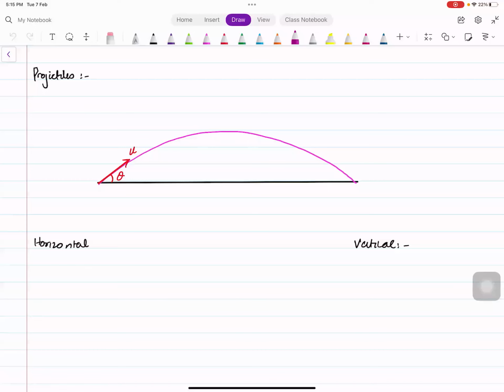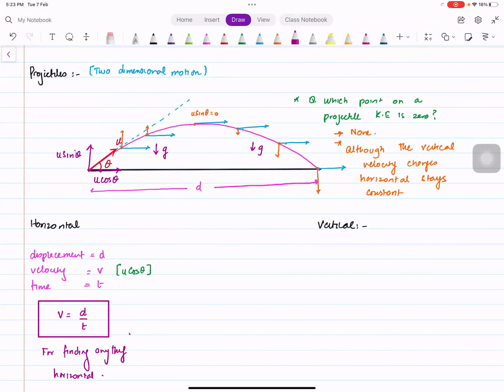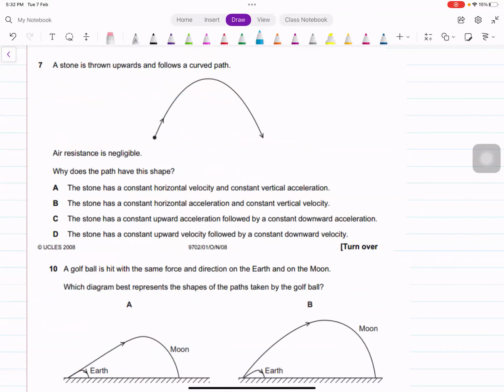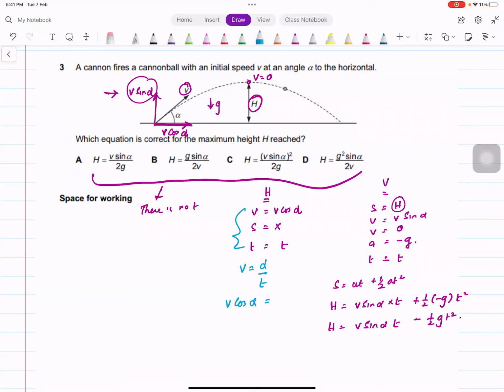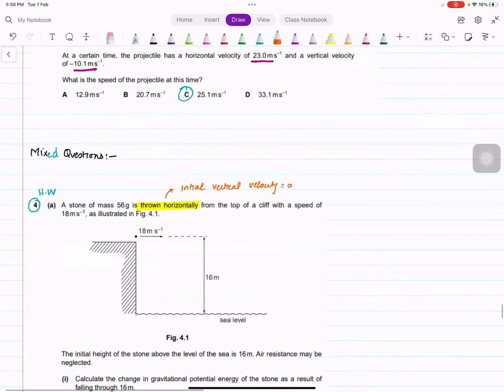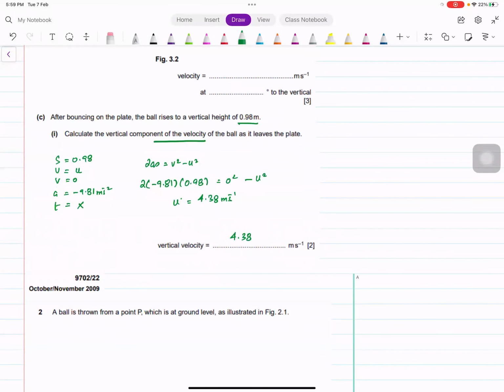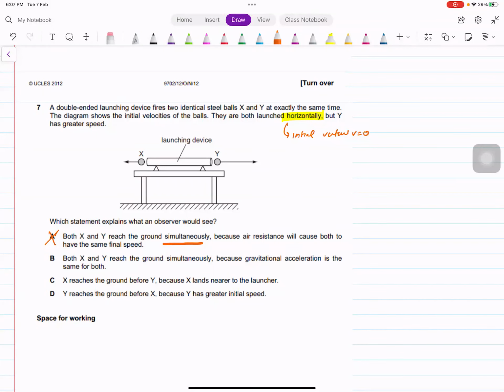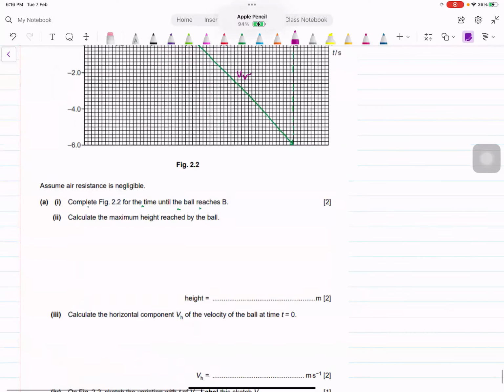Kinematics (Lecture 6) - AS Physics 9702 | Crash 2023